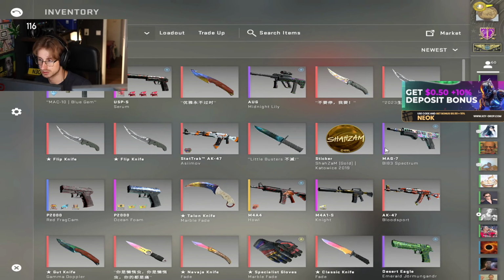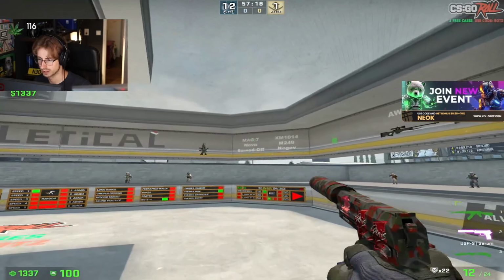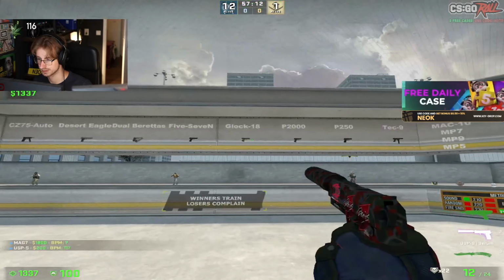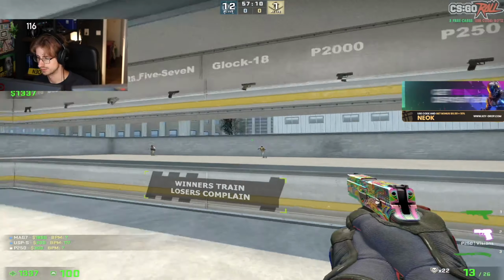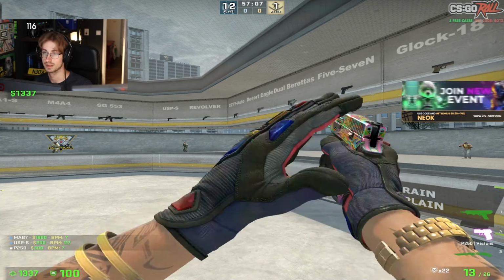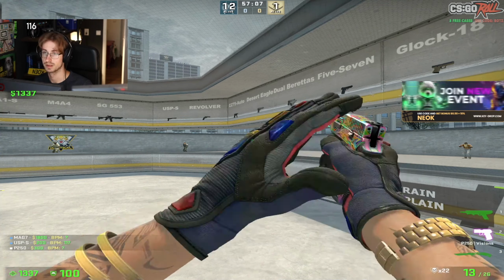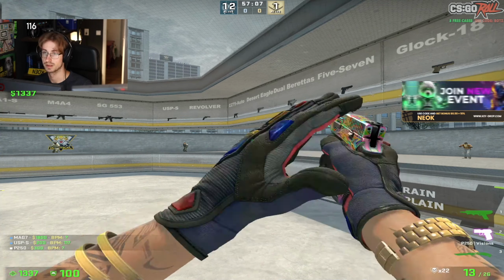i got a blue gem MAC-10 😍